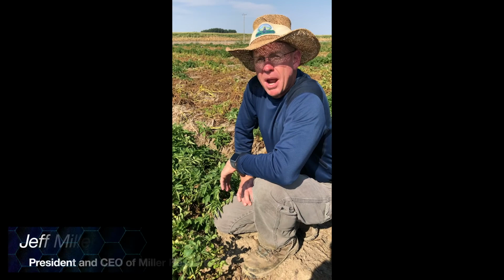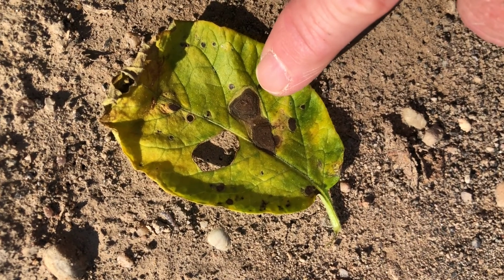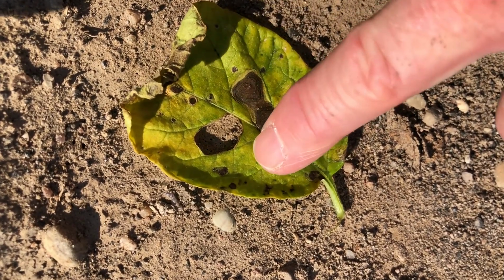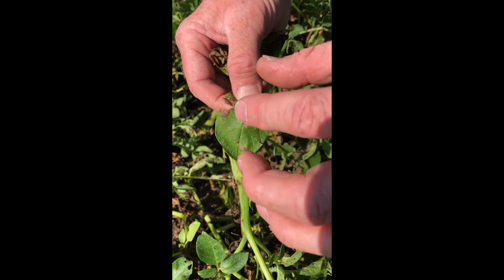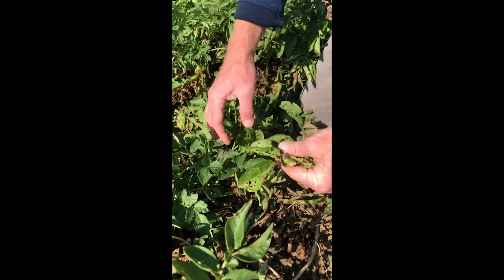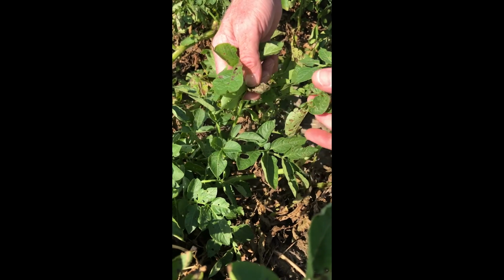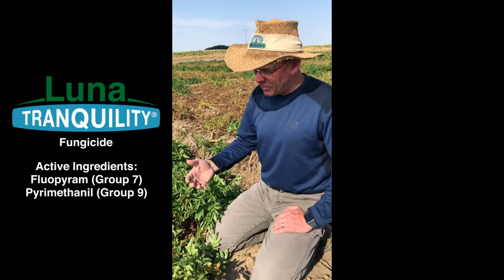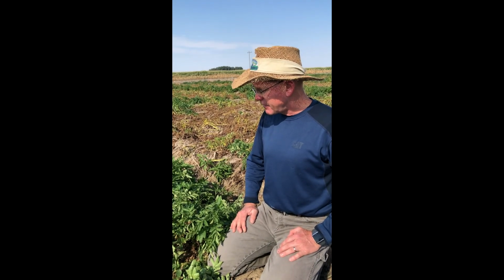A FORCE IN CONTROLLING EARLY BLIGHT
As a potato grower, you are focused on high quality and high yield. To protect your crop against early blight and other diseases, trust what the experts trust – Luna Tranquility®.